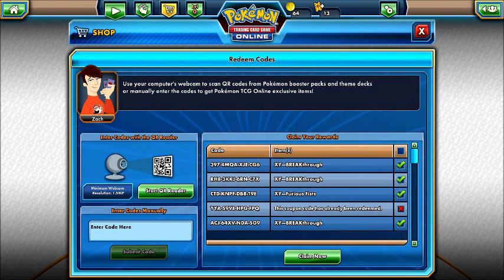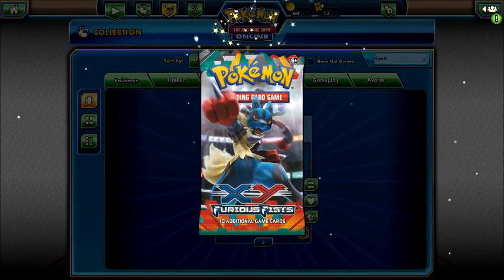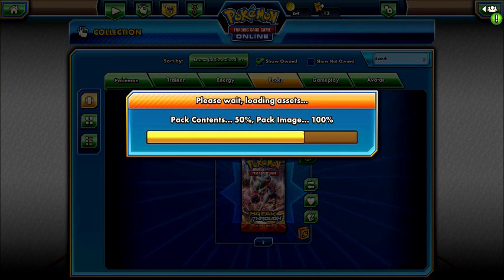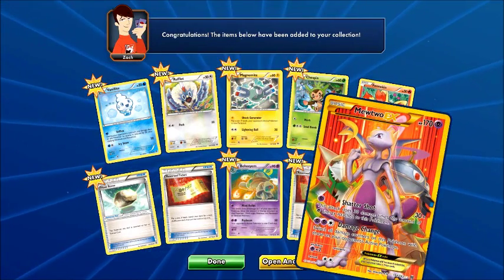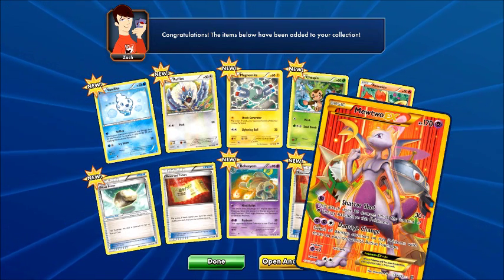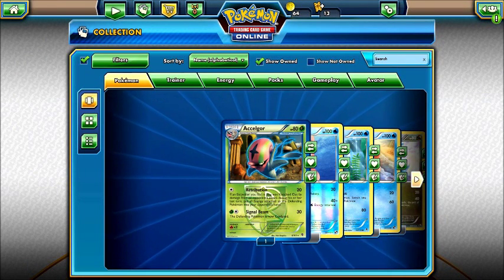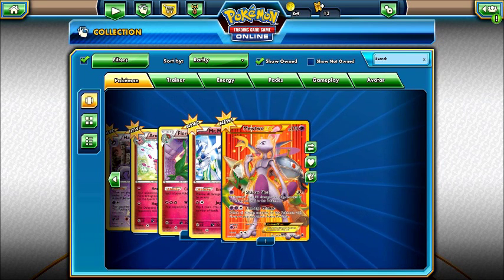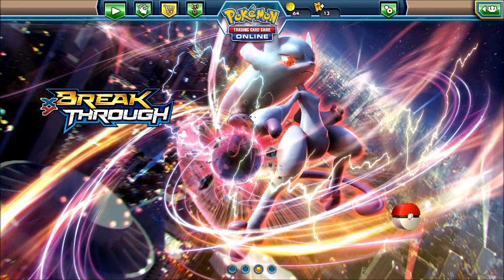Pokemon online card booster pack opening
mewtwo BOYSSSSSSSSSSSSS